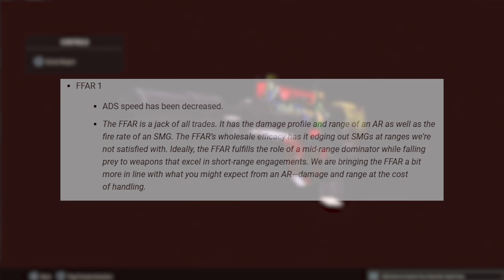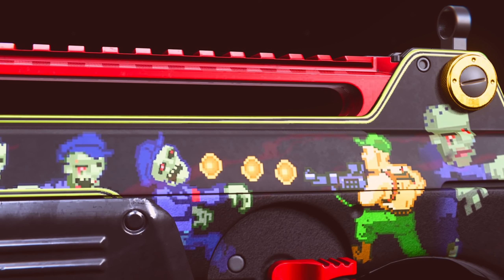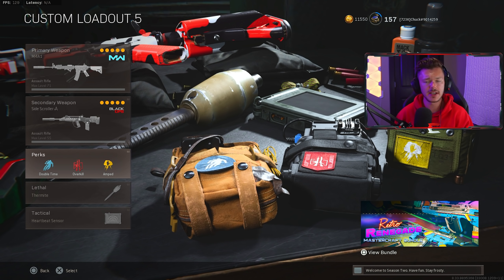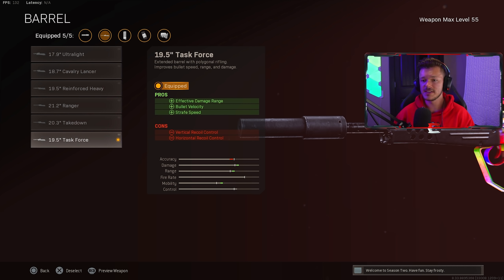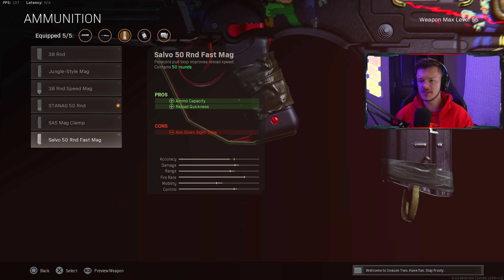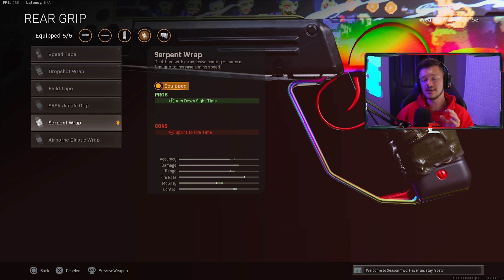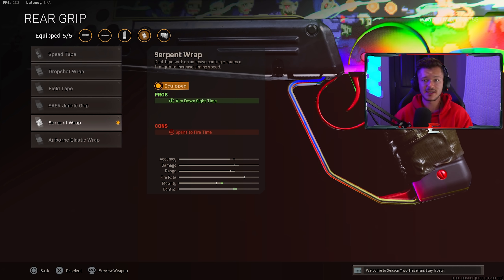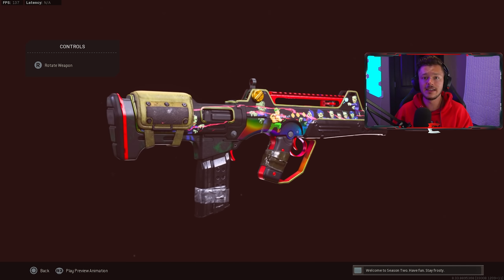FFAR IS STILL TOO GOOD 😍 MAX DAMAGE (FFAR Best Class Setup) Cold War Warzone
Today I go over the best ffar class setup / ffar best class setup in call of duty cold war warzone. The warzone ffar / ffar warzone is a top 5 best gun in warzone for sure.